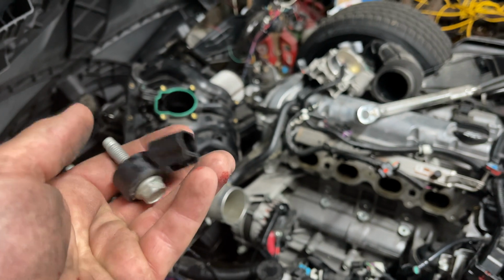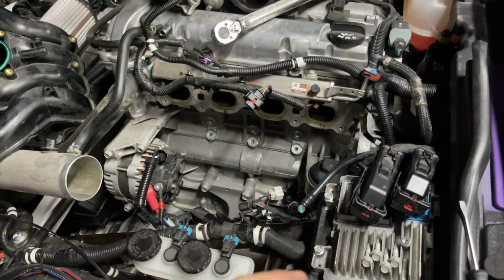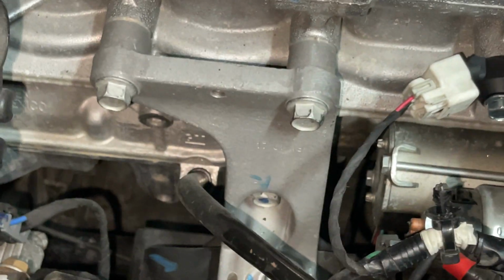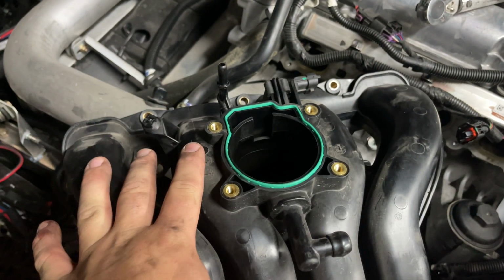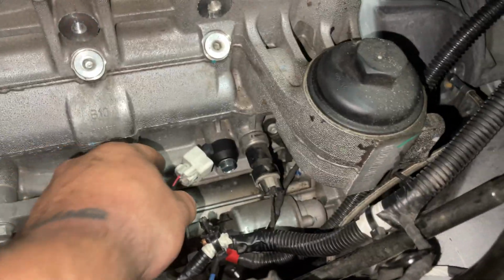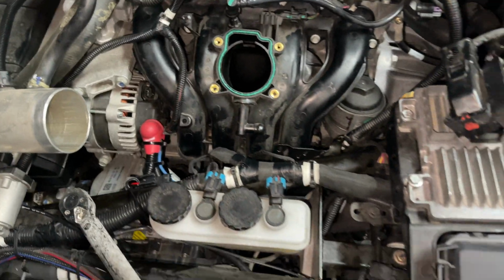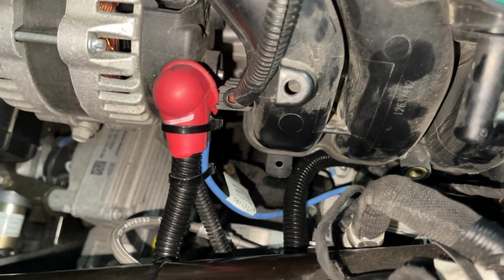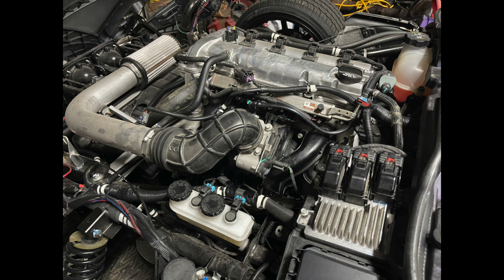Slingshot Knock Sensor - How to Replace!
Duralast Knock Sensor: ($16.99 at the time of posting this!)

Polaris Knock Sensor: (Price JUMPED from $32 to $79.99!)

This is the replacement of a bad knock sensor on my 2019 Polaris Slingshot.
This process should be nearly identical for all models with the 2.4 Ecotech engine.

I do apologize about not getting video of myself actually removing or installing the components, but I didn't have a tripod anywhere to use at the time.

It really is about a 45 minute job if you have no idea what you're doing but are somewhat mechanically inclined. If you're not mechanically inclined, it'll probably be a 1 to 1.5 hour job. I wouldn't waste my time bringing it to a dealer. The Duralast counterpart was under $20, and I had it done the same day. Most dealers would probably put you on a waiting list and keep your Sling for a week or more.

FREE MONEY! "GetUpside" App (See VLOG #17!)
I love this app for saving on gas. I've gotten over $60 so far.